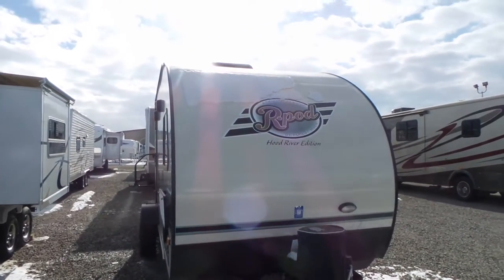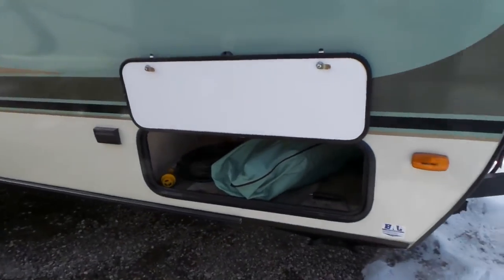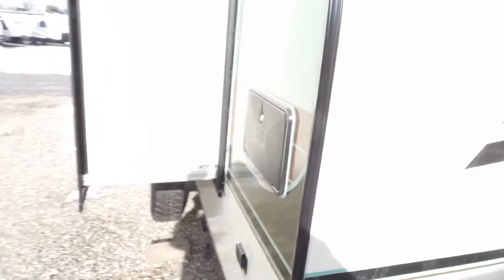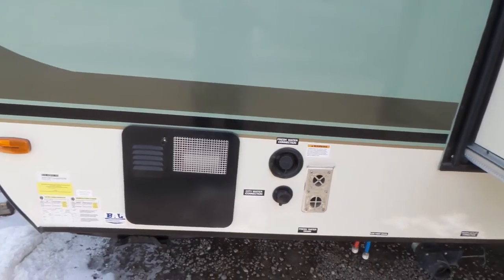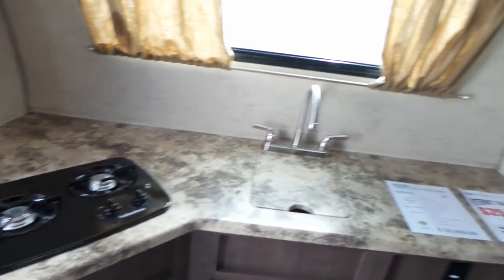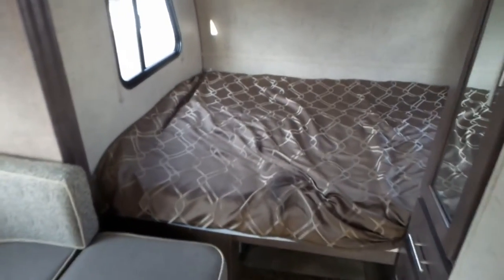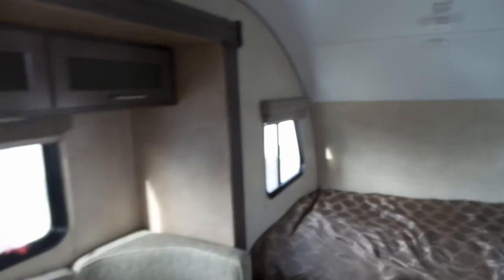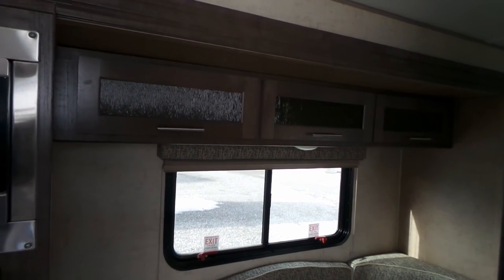2016 Forest River R-Pod 179 Used RV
Here is a walk through of the Forest River R-Pod 179 Used Rv. Come take a look at this great, easy, towable unit at Mike Rosman Rv, here in Vernon, B.C or visit our